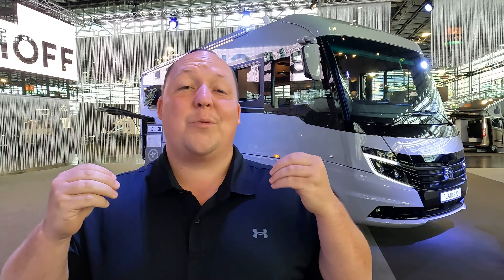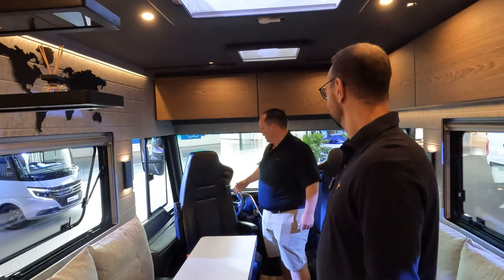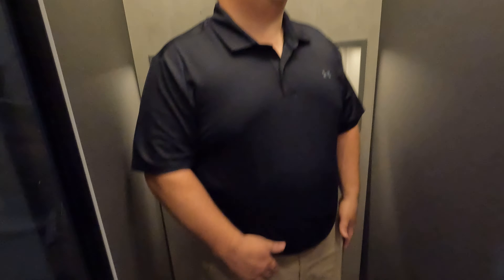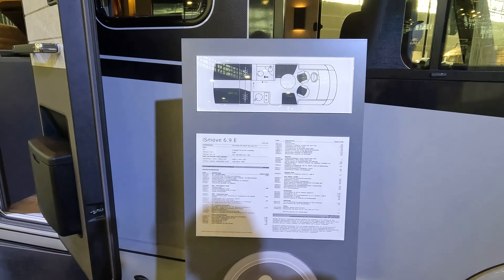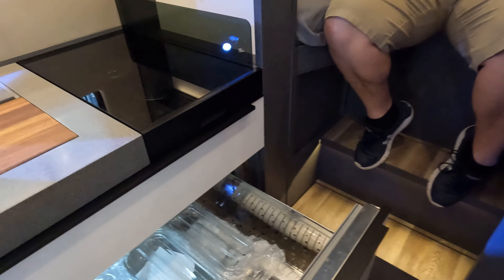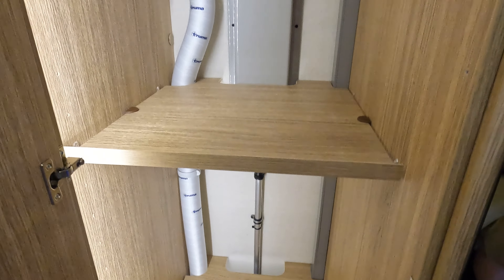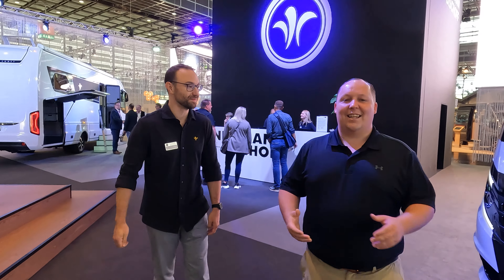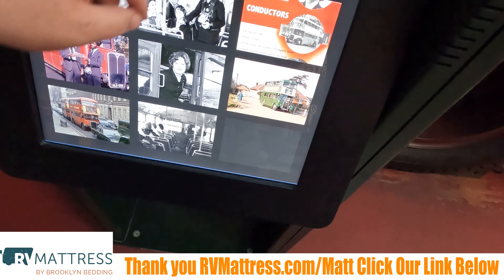The BEST Class A Motorhome Made In Germany!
Hey everyone welcome back to another video! Today I am super excited we are taking a look at Niessmann + Bischoff Motorhomes ! These are Germany Luxury Class A Motorhomes that are in a realistic price range. What I love about these it that they are all nice compact and all the floorplans just make sense! I know if your looking for a great motorhome in Germany then you will LOVE this RV!

Check out their website here